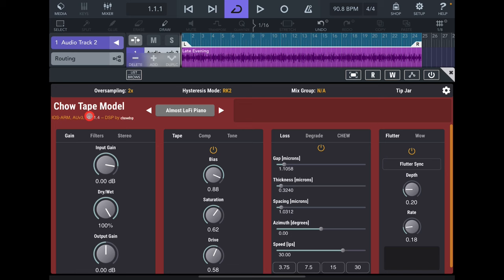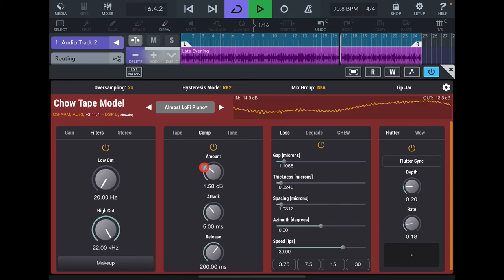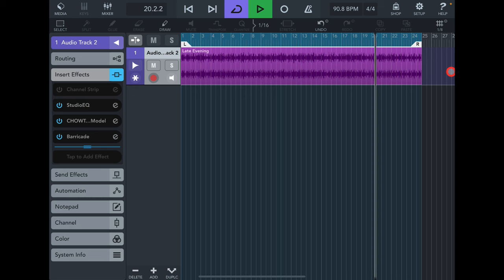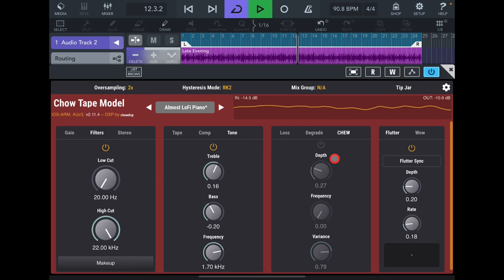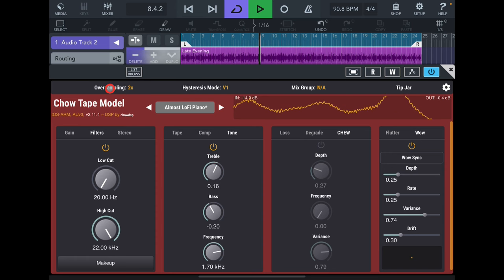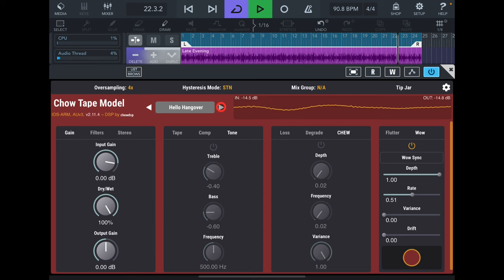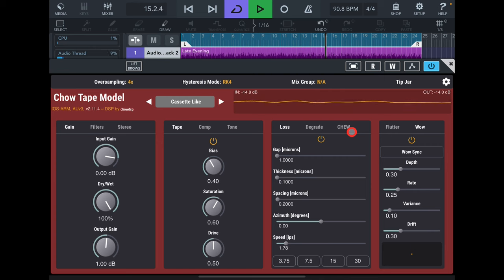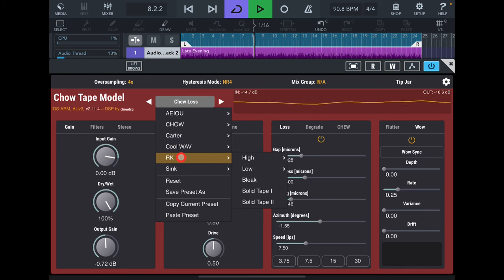Chow Tape Model - One of the Best FREE AUv3 Effect Apps Ever Made - Tutorial for the iPad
You can get Chow Tape Model here at the App Store for FREE